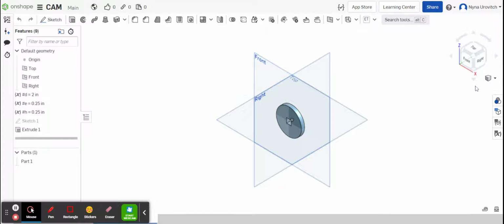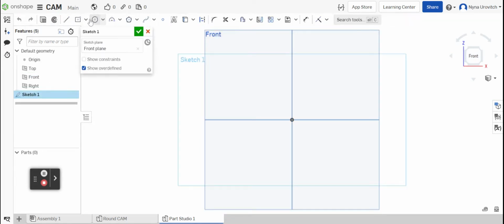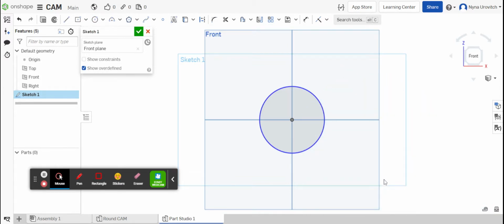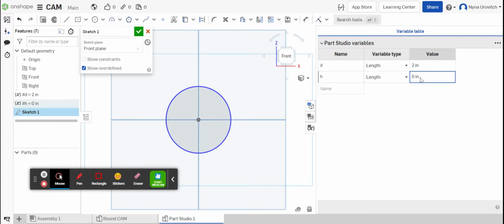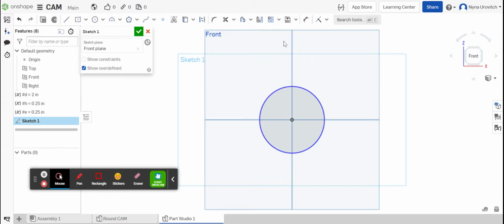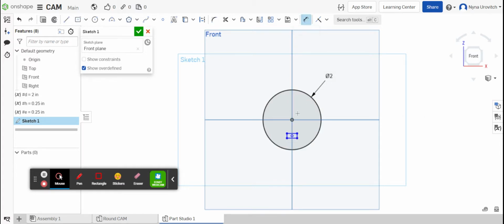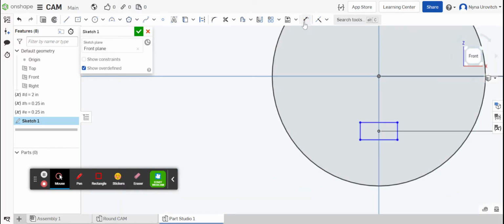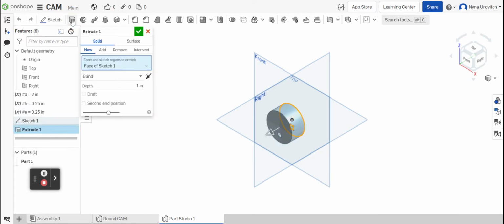CAM | Eccentric CAM